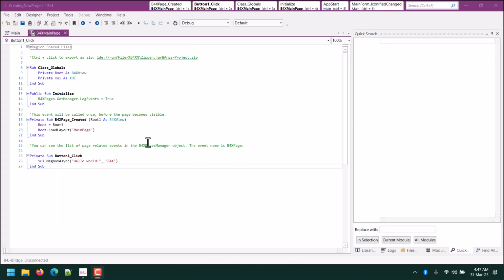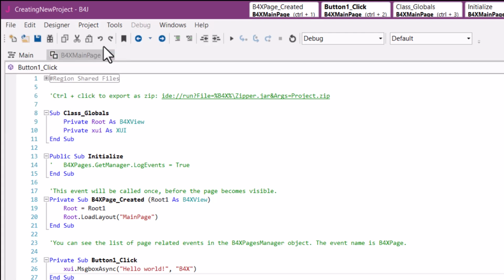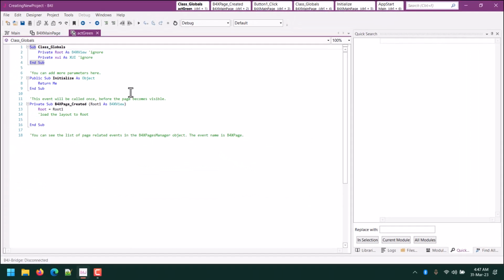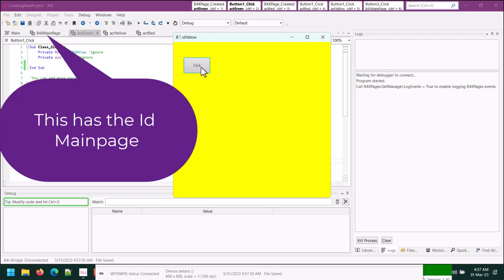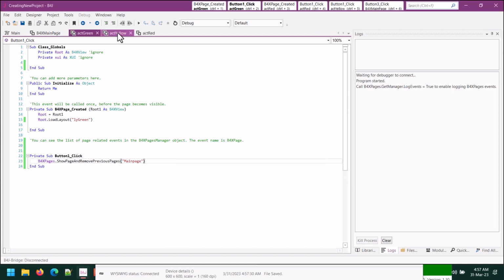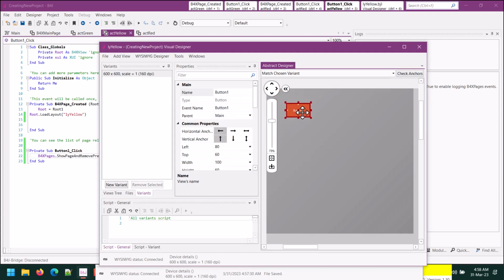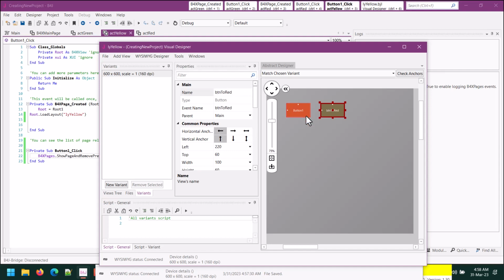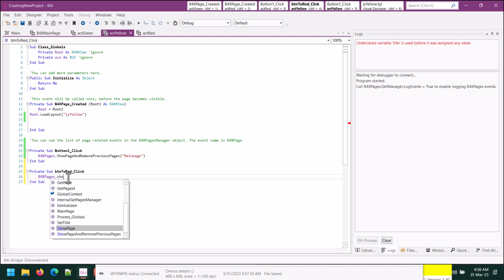B4XPages 2 - Adding Multiple pages and navigating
This is the second of the Series in learning B4XPages, which is a cross-platform solution for building mobile applications and desktop software using B4X Language.

In this video we looked at Adding multiple pages to the project as well as navigating from one page to the other

B4A for Android Development
B4I for iOS Development on Windows
B4J for Desktop applications developed
B4R for Arduino and